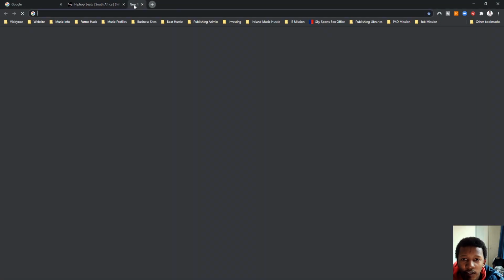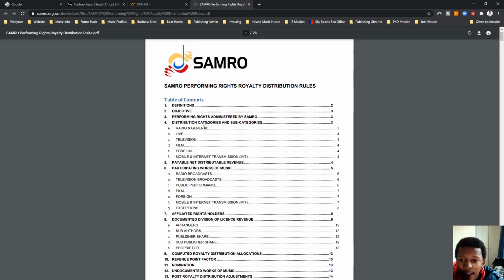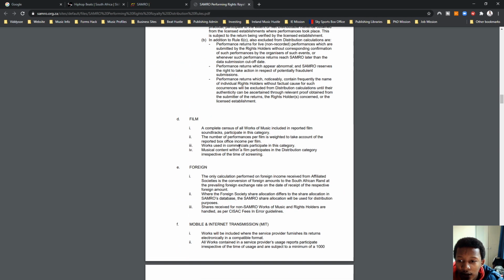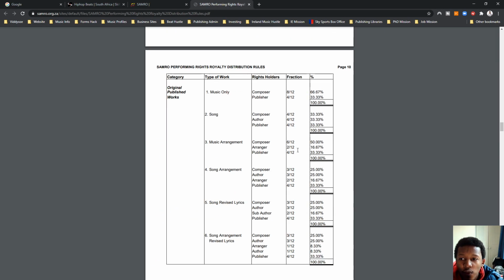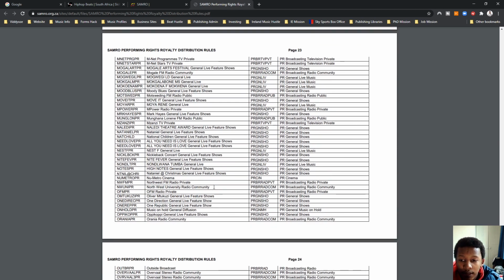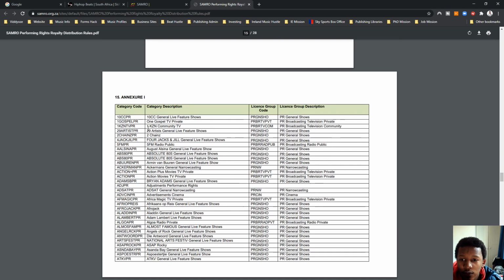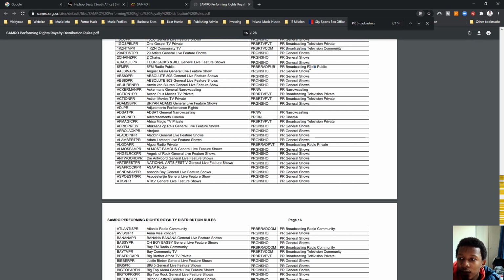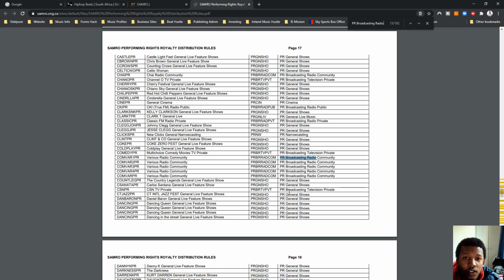What To Do Once You've Registered With SAMRO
This video give 10 ways to Market your music for free.

0:00 Introduction
0:43 Getting Performance Royalties
6:36 Final Thoughts
6:59 Outro